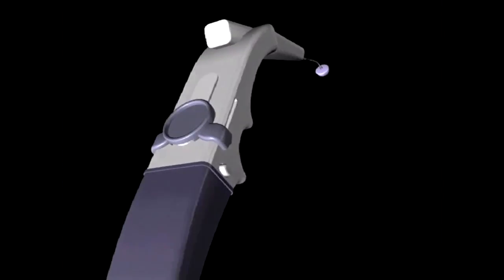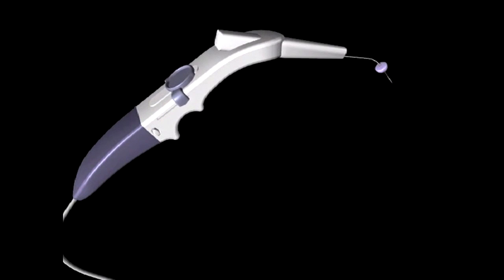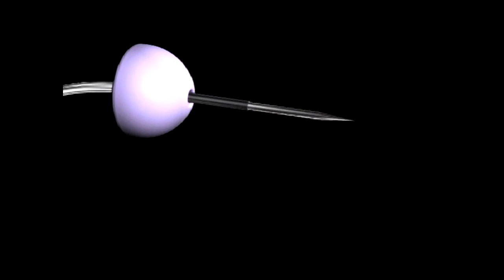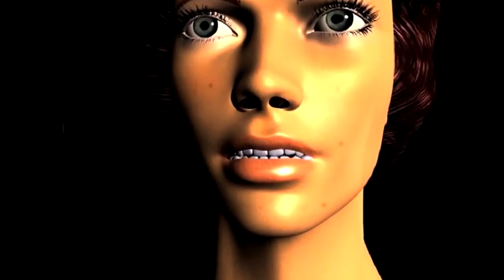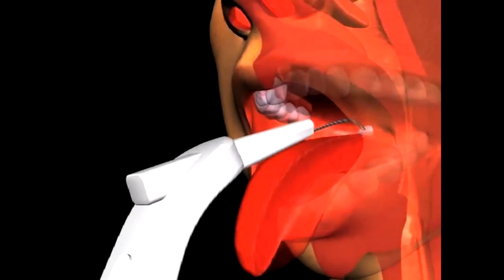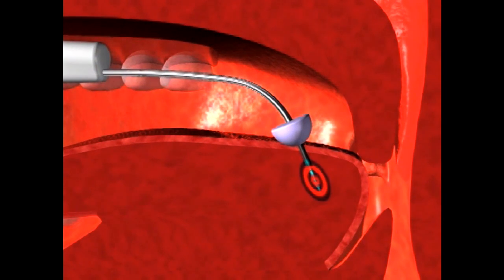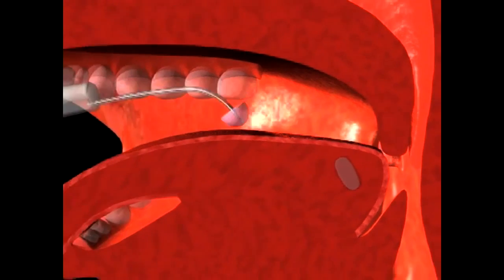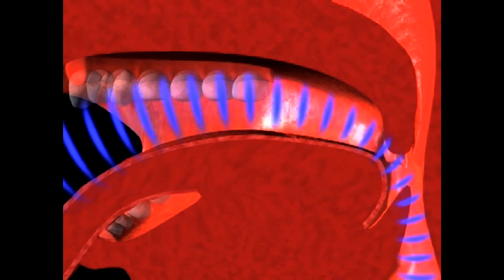Radio Frequency Base of Tongue Reduction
Radio frequency (RF) base of tongue reduction is a surgical procedure performed to treat obstructive sleep apnea. When an enlarged or high arched base of tongue is contributing to airway obstruction this procedure will frequently help eradicate this situation.

The procedure involves inserting a narrow needle-like probe deep under the surface of the base of tongue and then delivering radiofrequency energy to these deep tissues in order to create an area of vaporization of these tissues and subsequent scar formation. This scar formation will cause contraction and shrinkage of the base of tongue over a period of two months following the procedure. It does not interfere with normal functioning of the tongue and complications are rare.

Radio frequency base of tongue reduction usually performed under general anesthesia in conjunction with other necessary sleep apnea procedures